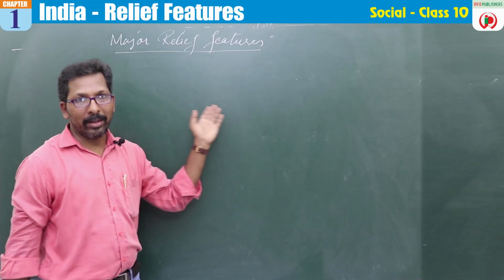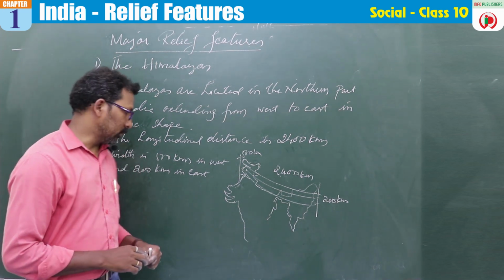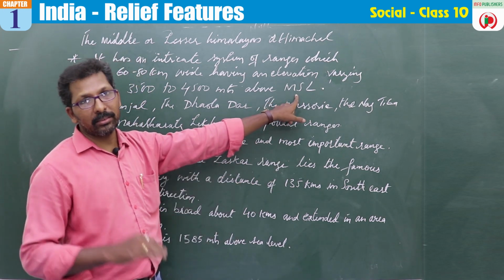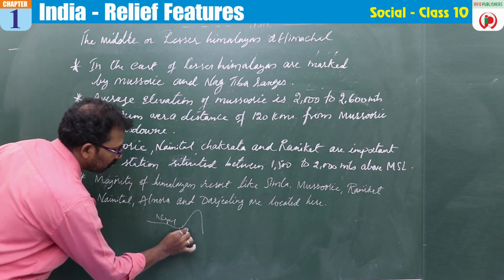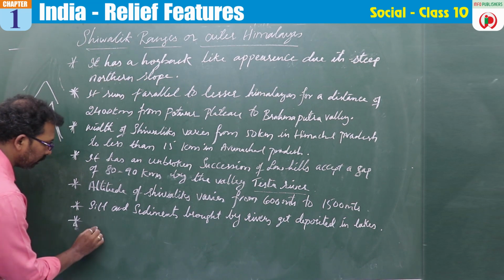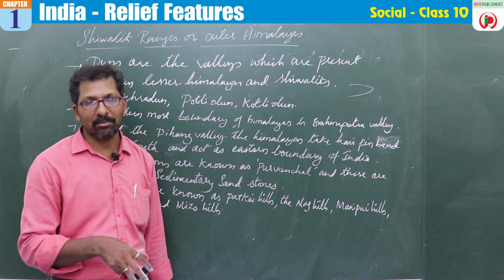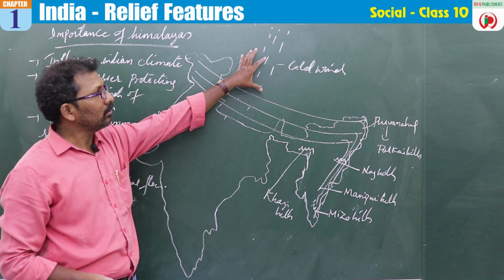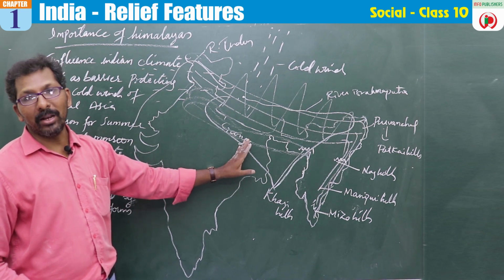01 India Relief Features Part 2